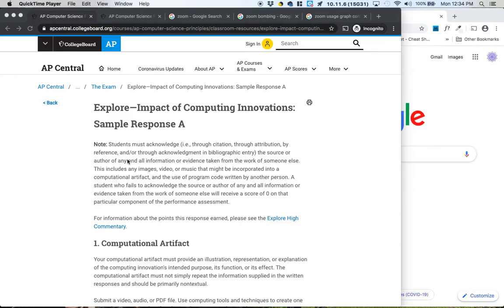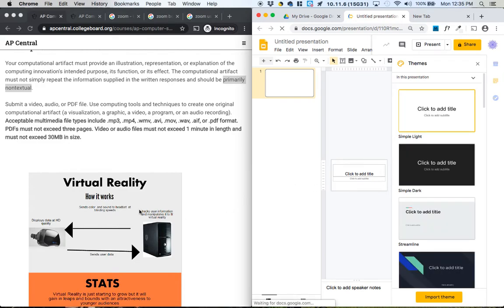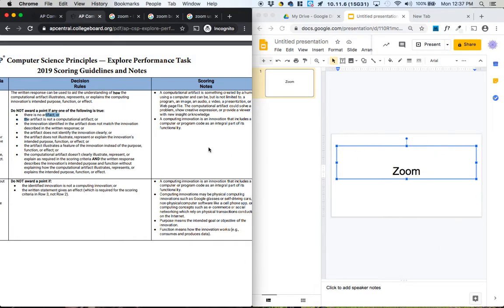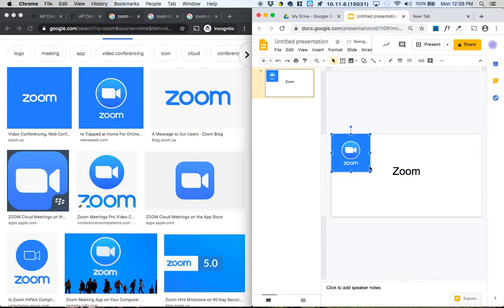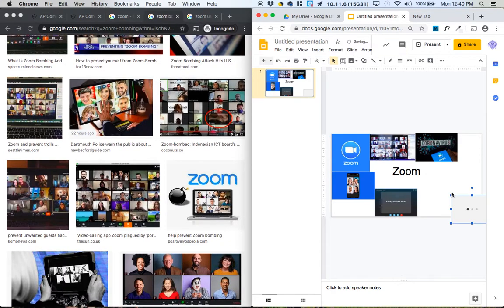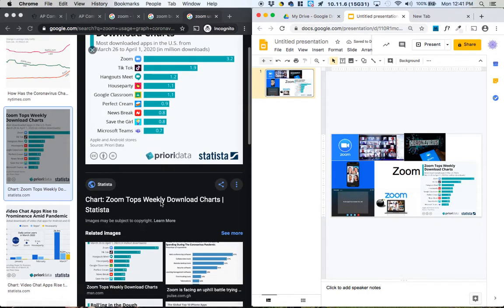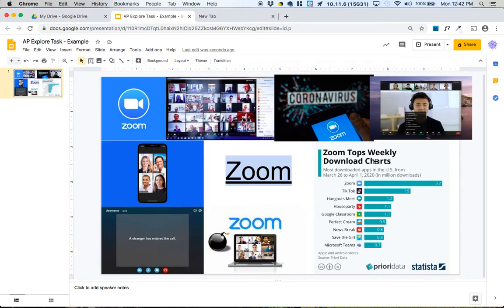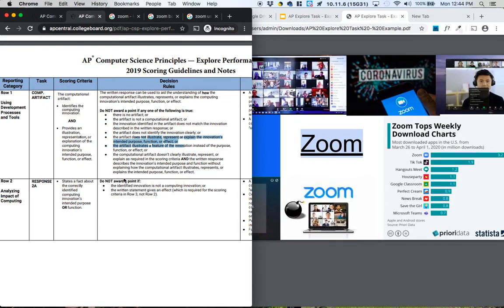AP Explore Task Computational Artifact